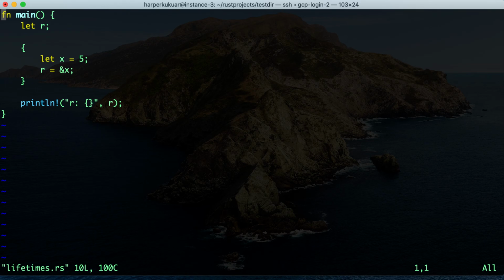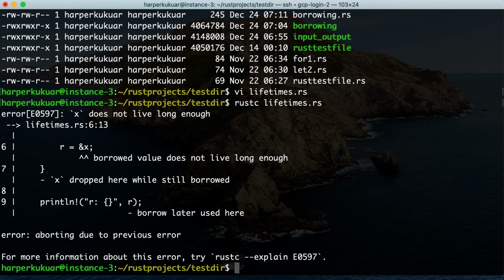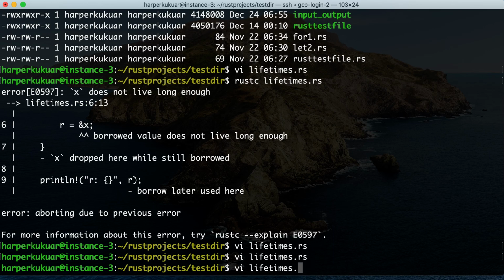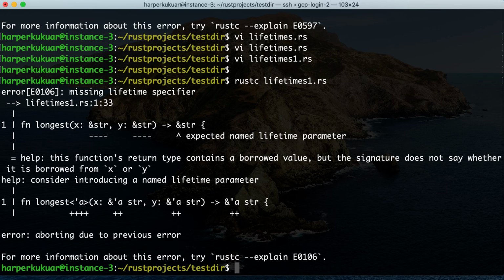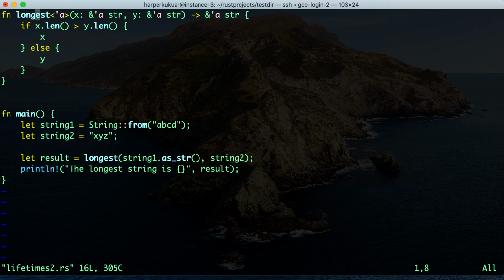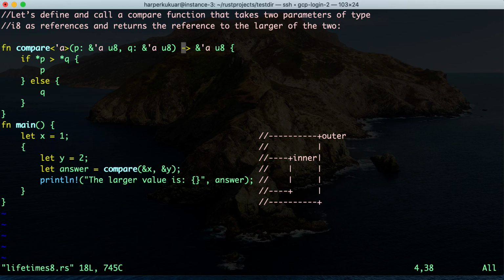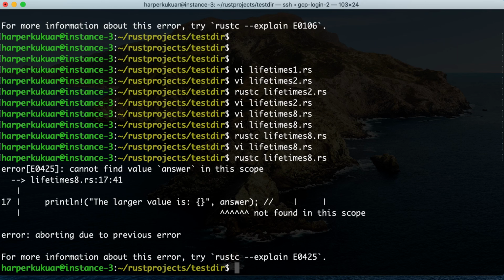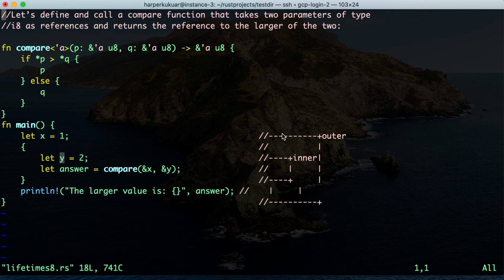Rust: What are Lifetimes?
Let's discuss what are lifetimes in Rust.